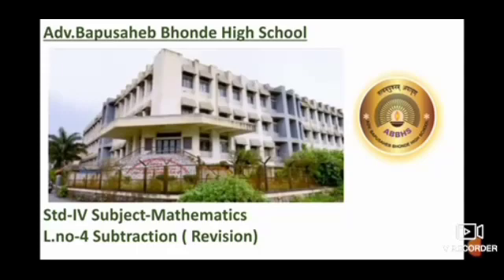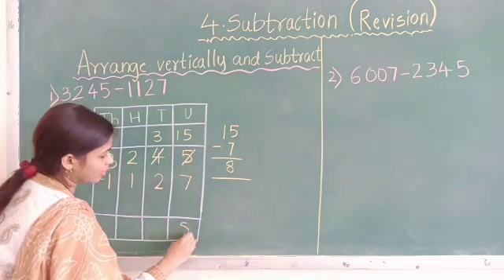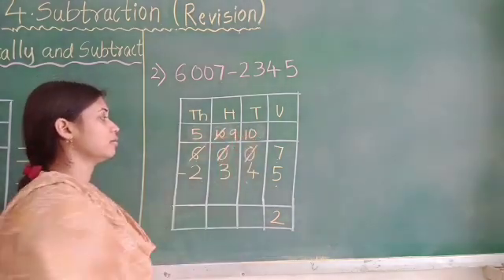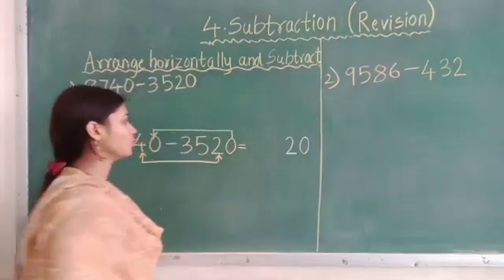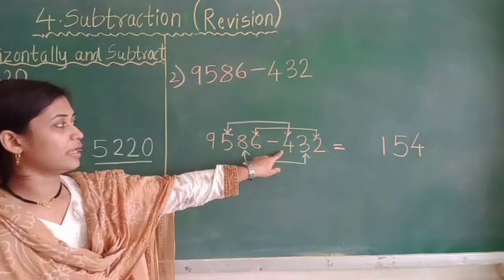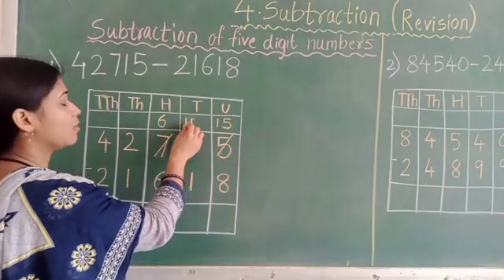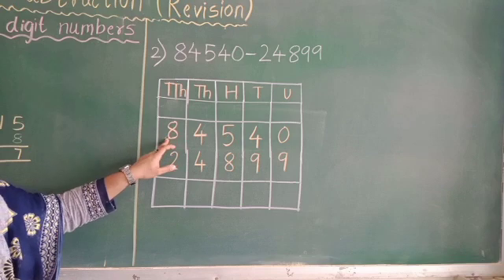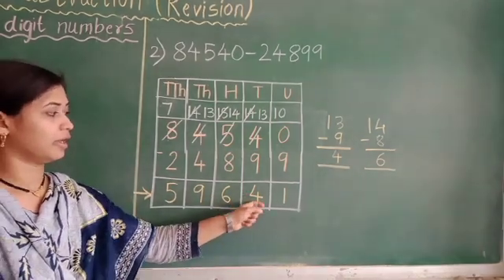Std-IV Subject-Mathematics L.no-4 Subtraction (Revision)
In this video revision of subtraction is shown.